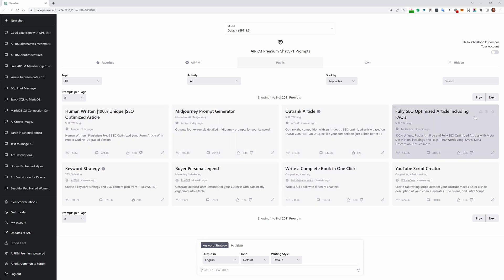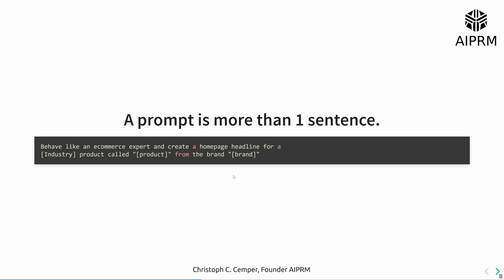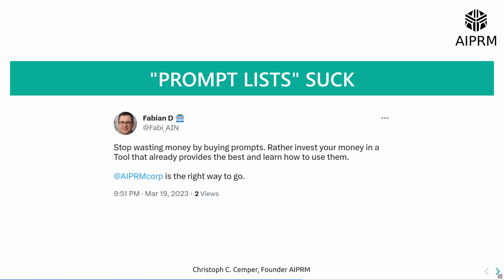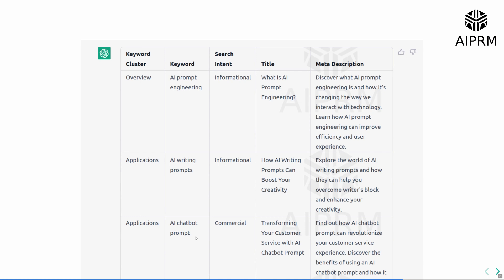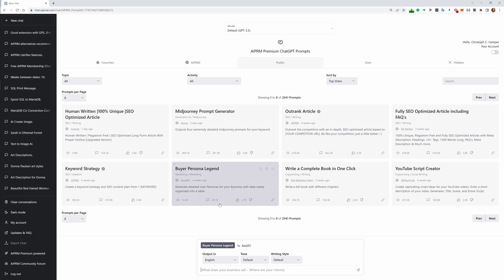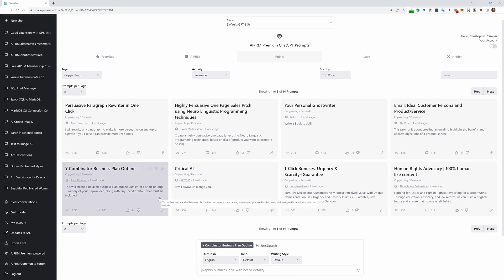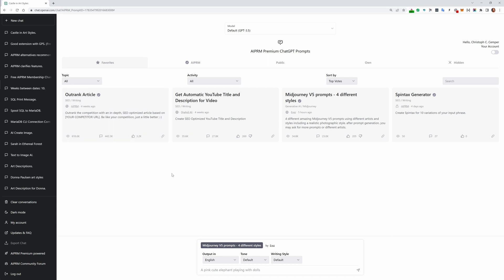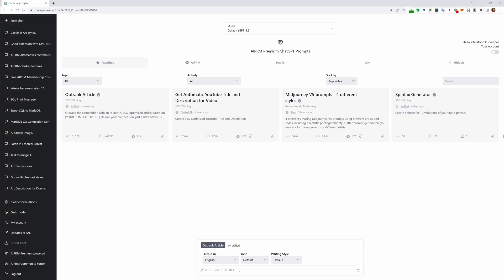How to Use Prompts in AIPRM (Unlock amazing powers for ChatGPT)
Discover the power of AIPRM and learn how to use its prompts like a pro!

Christoph C. Cemper, the founder of AIPRM, will give you a comprehensive overview of how to use prompts with AIPRM.

AIPRM is a browser extension for chat GPT that has quickly gained over 72,000 users just 10 weeks after its launch. It's not just a simple browser gimmick, but it has a huge database cluster behind it on our servers, which allows us to maintain a large prompt library.

Prompts are instructions given to an AI large language model like ChatGPT, and they are often sold as one simple sentence. However, prompts are much more than just one sentence. Don't waste your money on buying generic and poor quality prompt lists that you may come across on social media platforms like LinkedIn, Twitter, or Amazon.

With AIPRM, you have the advantage of an engineered source code like a new programming source code, that presents you with a nicely formatted list of outputs. You're not typing in just one sentence, but you're using a tool that provides the best way to learn how to use prompts.

AIPRM is not just a tool, but it's a marketplace and a community. With its premium plan, you have access to productivity features like the tone selector and the style selector, but most of AIPRM is completely free. AIPRM is not just a tool to select your writing style, but the real magic is in the community of almost 700,000 users who are working on these prompts that you can use with just one click.

In this video, I'll show you how to use prompts in AIPRM and how simple it is. You can select a prompt, type in your input, and click on the arrow to send it off. You'll also see how to create a prompt and how to use it with Midjourney to generate amazing output.

So, don't miss out on this opportunity to learn how to use prompts with AIPRM and take your AI skills to the next level.

Watch the video now and join the AIPRM community today!